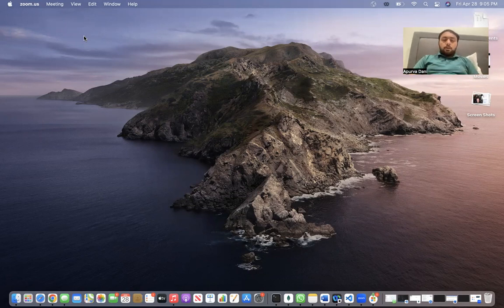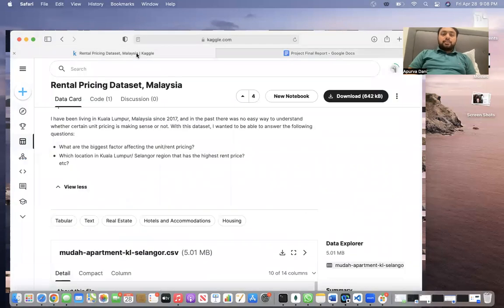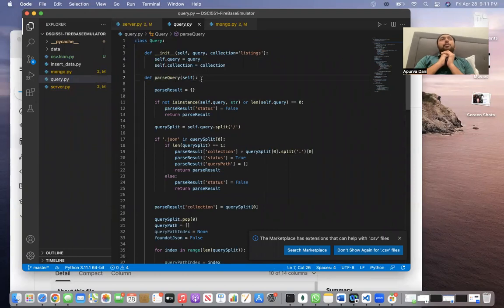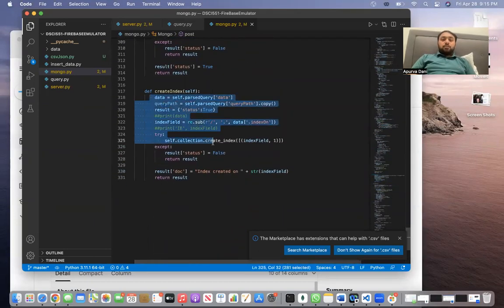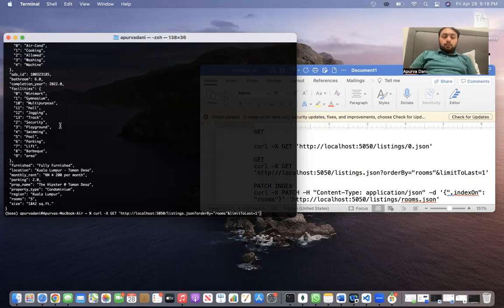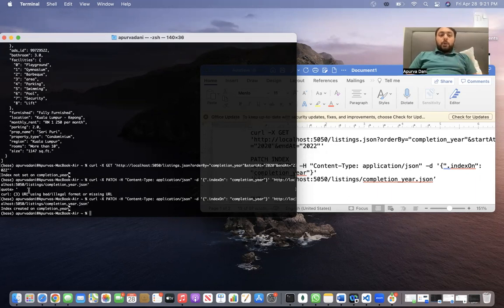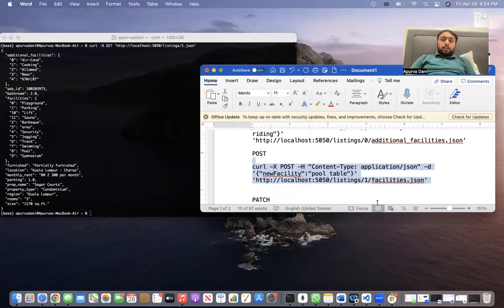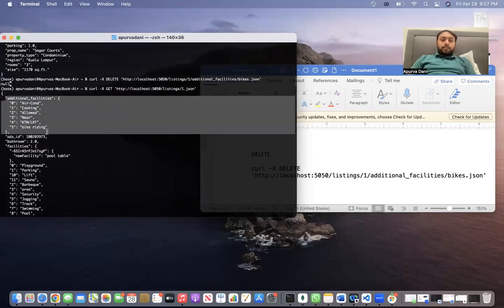USC DSCI 551 - Emulating Firebase - Group 77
This video contains code overview and a live demo for the functionality of my project.